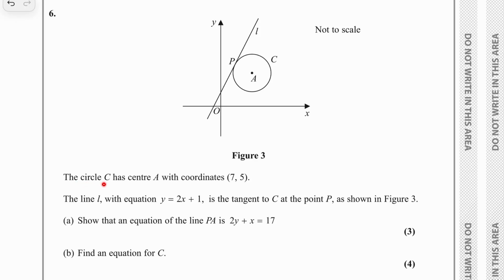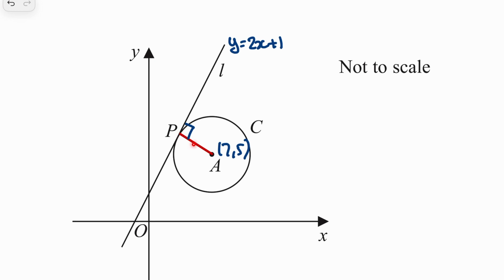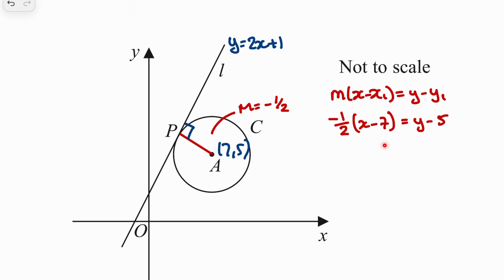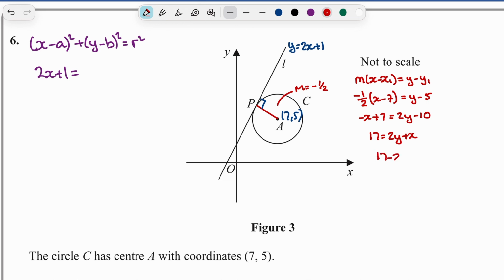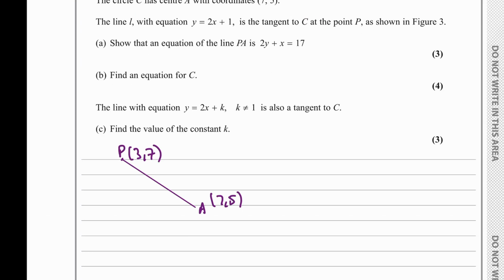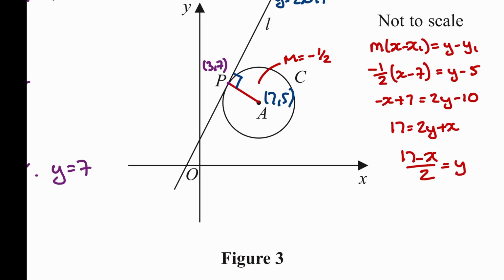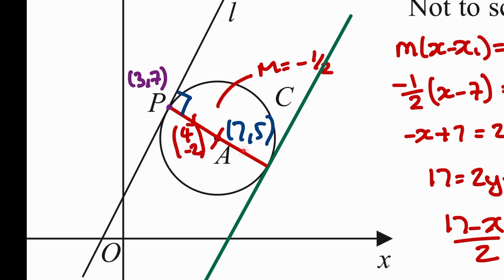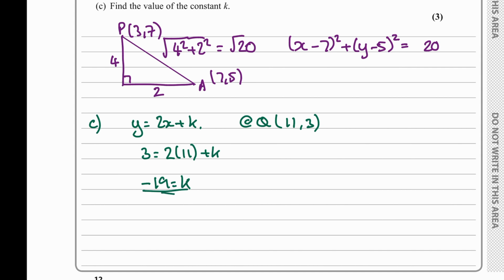Edexcel A-Level Mathematics | June 2018 Paper 1 | Question 6 Walkthrough | Mr Mathematics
In this video, I take you through a step-by-step solution to Question 6 from the Edexcel A-Level Mathematics June 2018 Paper 1. This question involves circle geometry, tangents, and coordinate geometry—key topics in the Pure Mathematics section of the A-Level course.

📝 What’s covered in this question:

Finding the equation of a line through the centre of a circle and the point of tangency
Determining the equation of a circle given its centre and tangent
Using tangent properties to find unknown constants

Whether you're revising for your Edexcel exams or just want to strengthen your understanding of circles and tangents, this walkthrough will help you build confidence and improve your problem-solving skills.